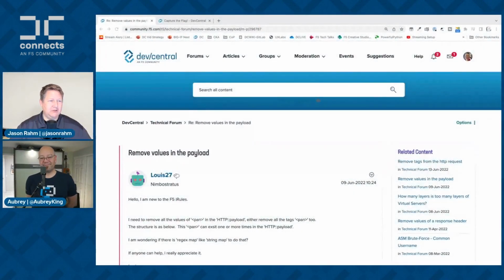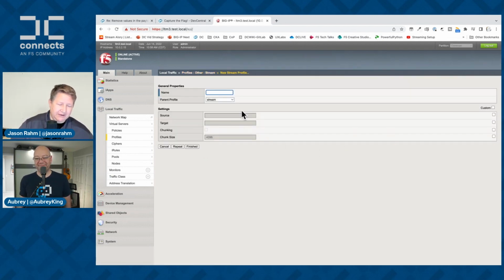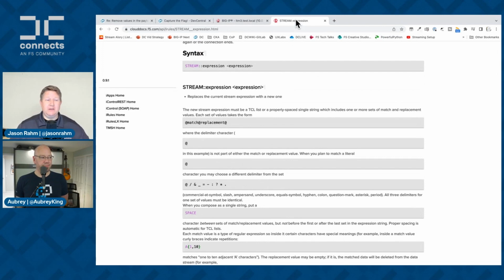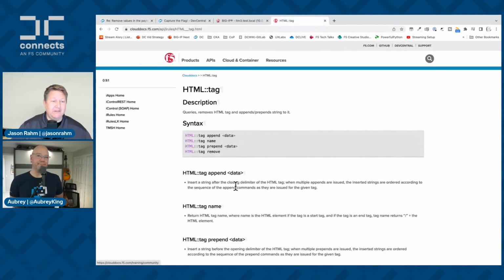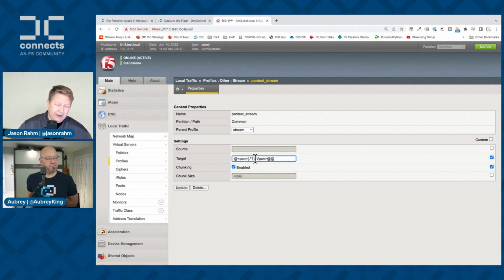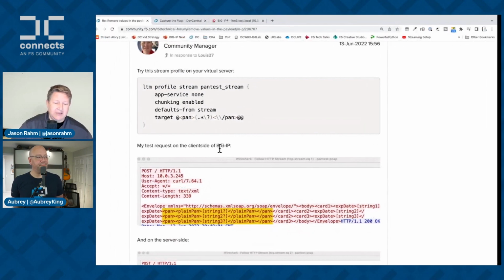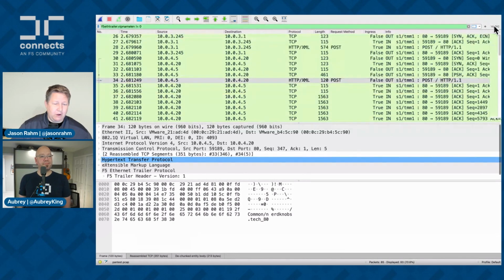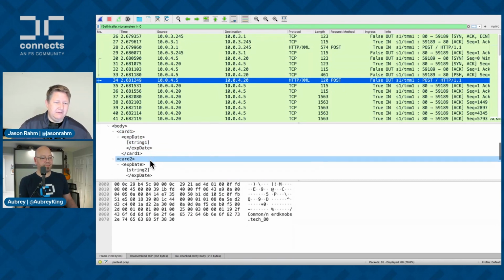STREAM -vs- HTML in a BIG-IP LTM Profile Cage Match!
In this video, we explore the differences between STREAM and HTML in the context of BIG-IP LTM profiles. The discussion highlights key aspects of payload replacement, including experiences with binary, HTTP, and XML data formats. Join us as we analyze the strengths and weaknesses of each approach, providing insights for optimizing performance in network management.